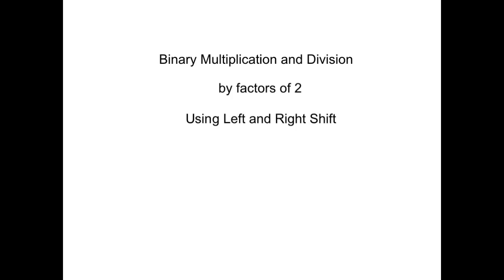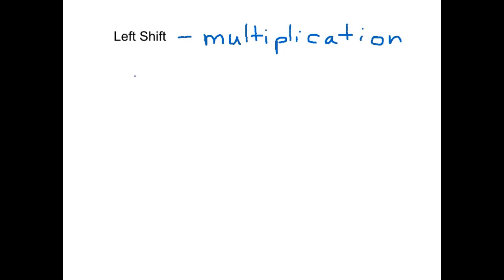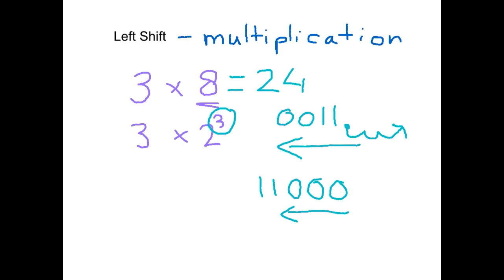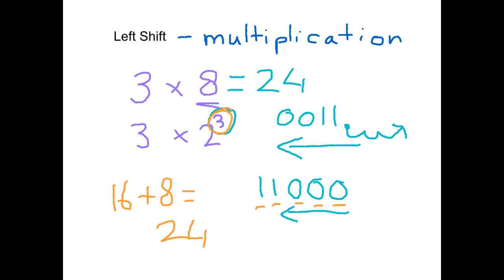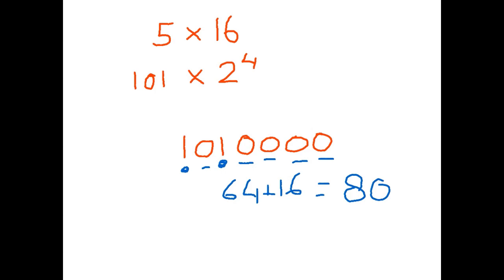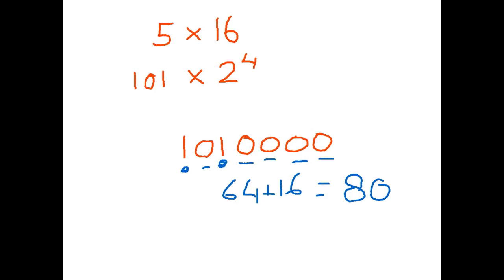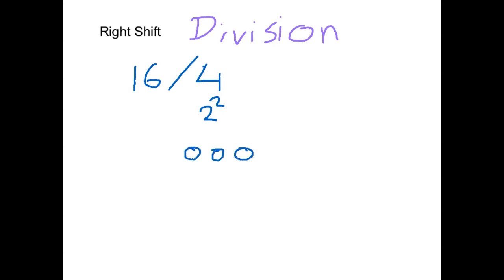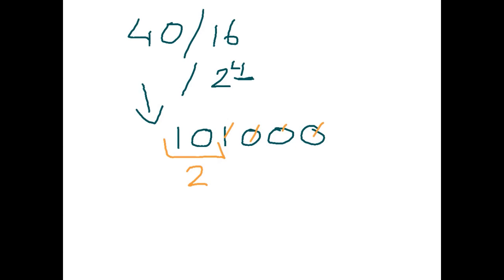Binary - Left & Right Shift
Short tutorial on Multiplication and Division by factors of 2 in Binary, using Left and Right Shift.